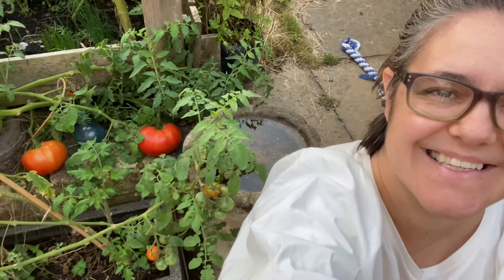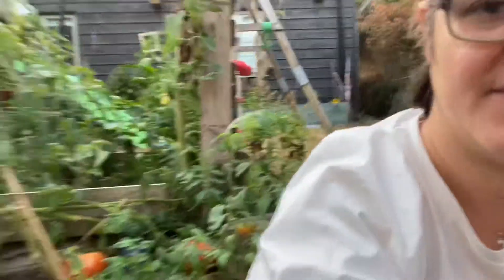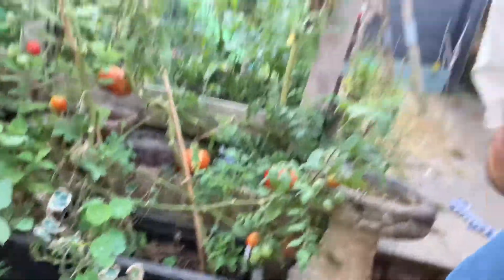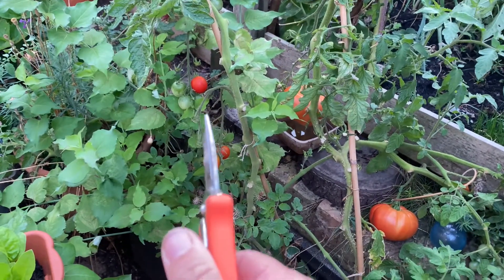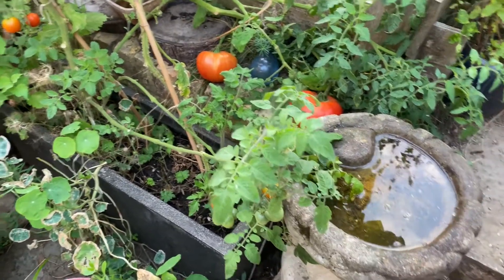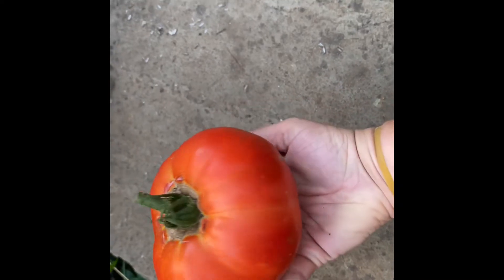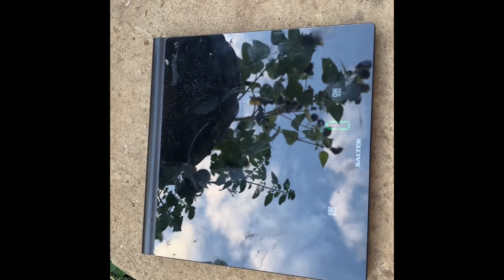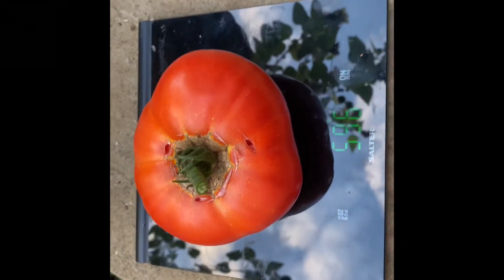My biggest tomato ever!! Giant veg | tomato harvest | weighing produce so far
Cannot believe this whopper of a tomato! Over half a kilo of one tomato! Still lots in the garden and greenhouse to ripen and harvest and just shy of 2kg of tomatoes already harvested in the freezer. So pleased.